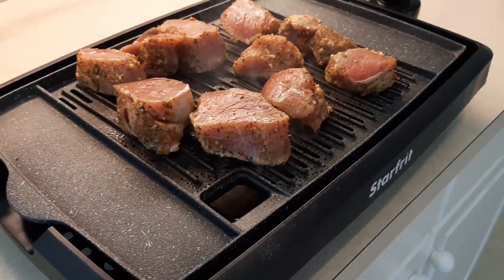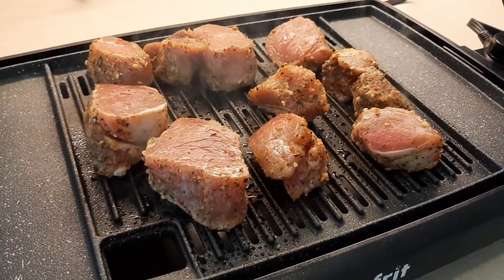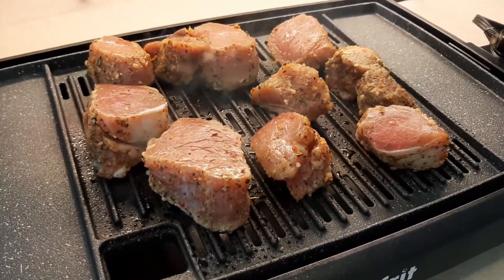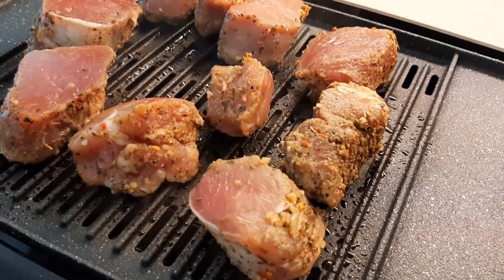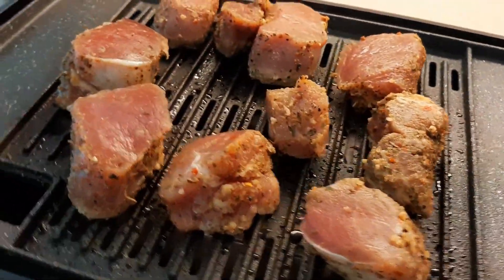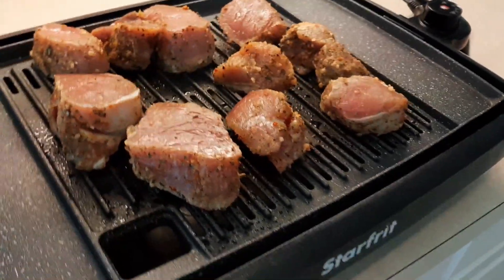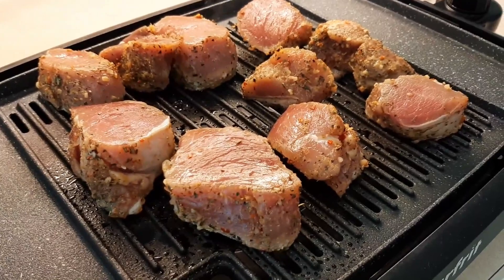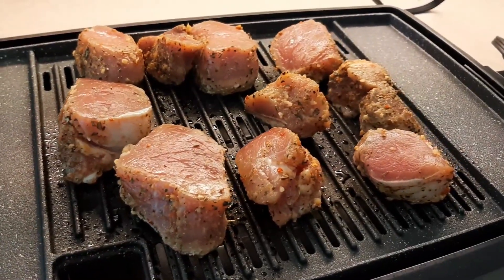What I eat while losing weight counting calories!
Weight Watchers (WW) or Calorie Counting? For this month of September, Im only counting calories.  Im always aware of my Weight Watcher points since Ive counted points for so long but this month Im only tracking calories. Come along with me and lets see if switching this month from Weight Watcher to Calorie counting is effective!